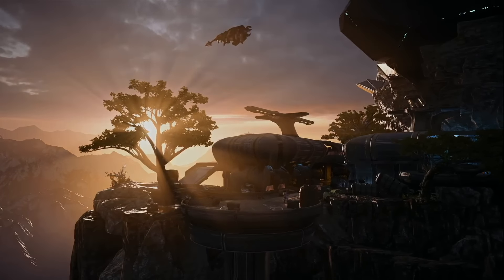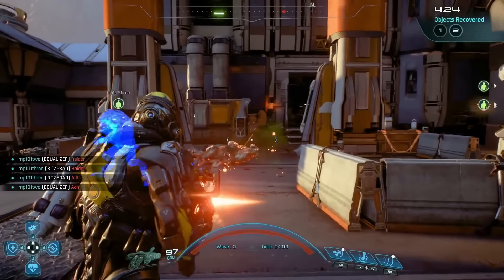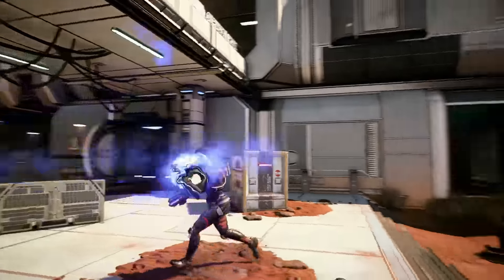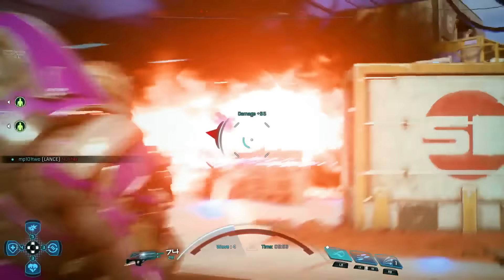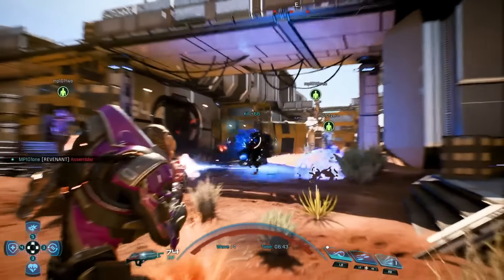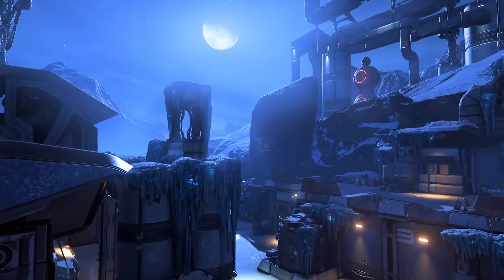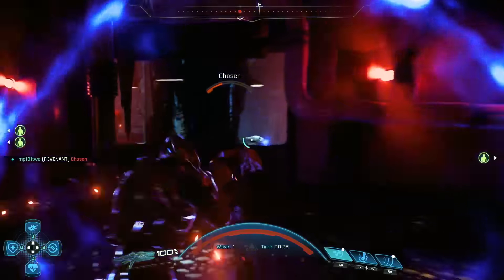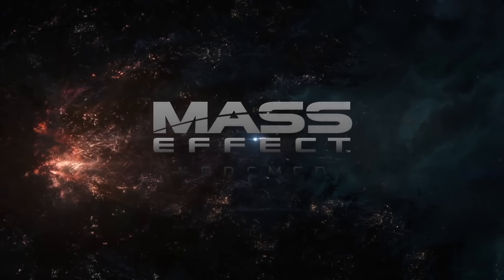Mass Effect: Andromeda Official Multiplayer Trailer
BioWare breaks down what it's like battling hordes of enemies in the game's co-operative mode.

Follow IGN for more!